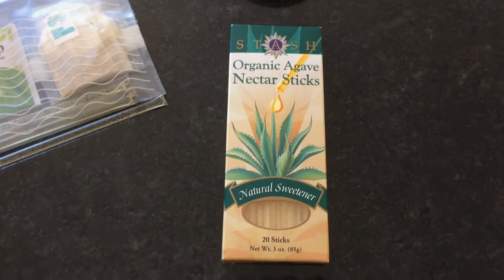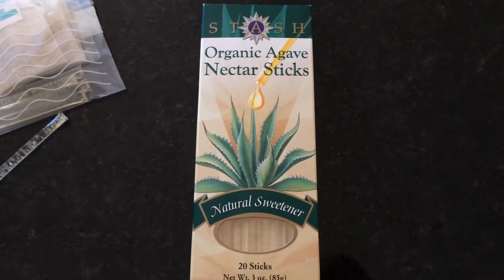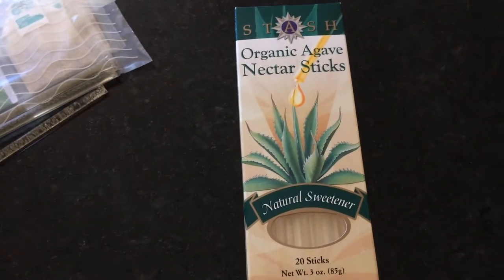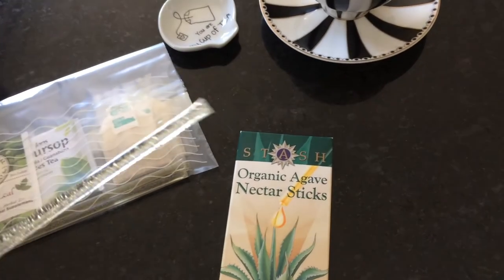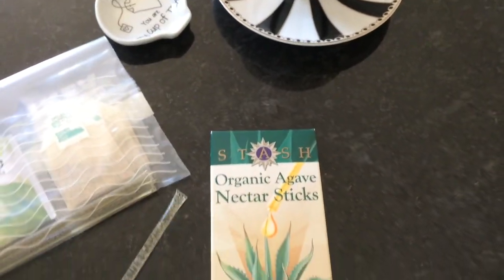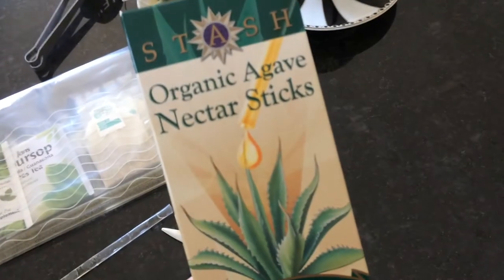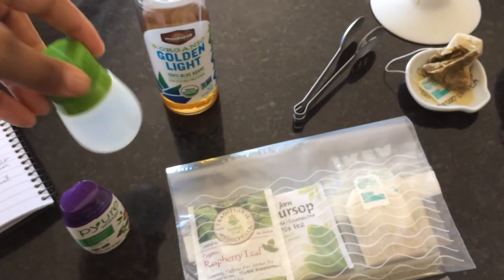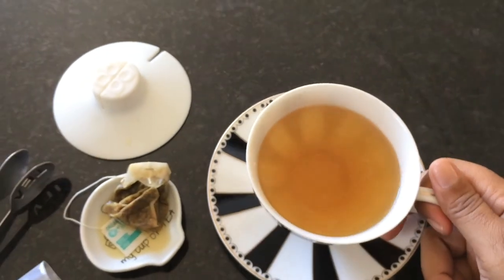Stash Organic Agave Nectar Sticks Review | Dr Sebi Approved Sweetener | On The Go Travel Sticks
Agave Nectar Sticks are a healthier alternative to sugar to sweeten your tea or coffee especially on the go. ☕

S H O P :
Stash Agave Nectar Sticks

Credits:
Khalid: